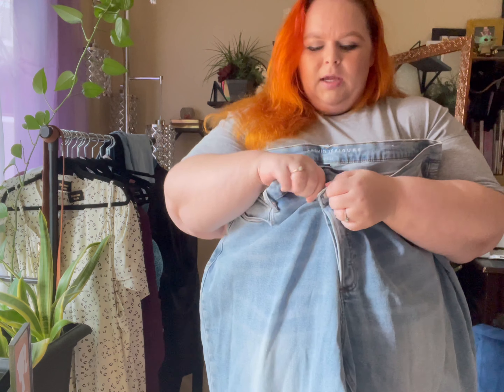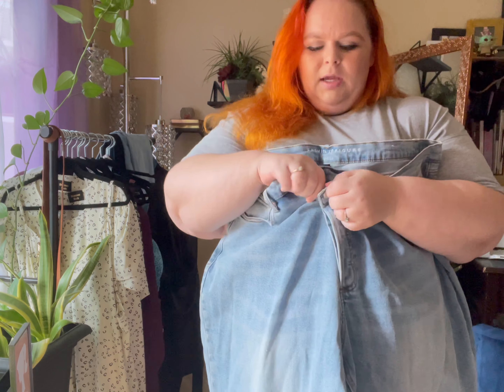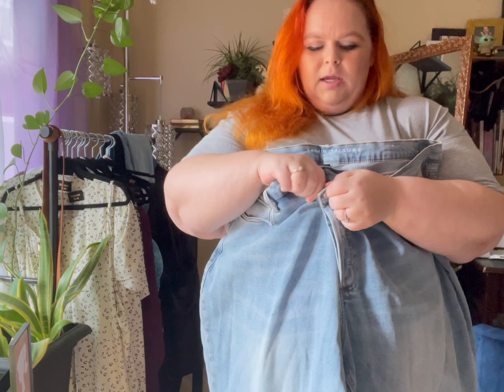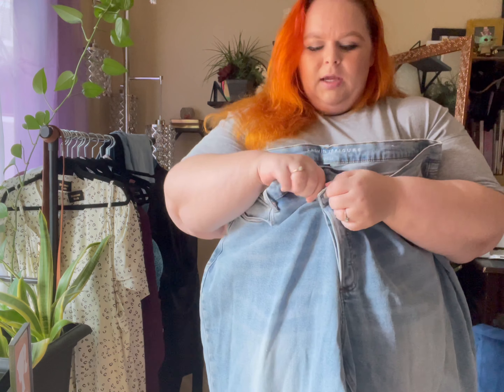Plus Size fashion Feature With Fashion To Figure Focusing On Denim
Welcome back Loves! This week I'm doing a fashion feature on a few great denim pieces from Fashion To figure.

High Rise Medium Blue Wash Jeggings with Side Slits

Kat XO